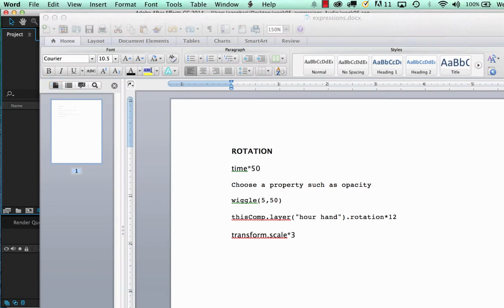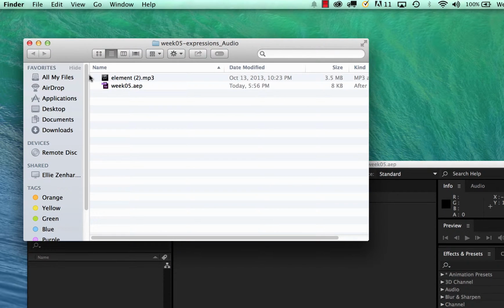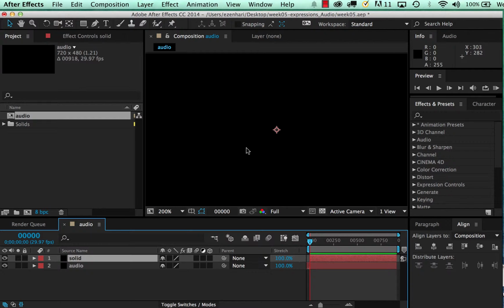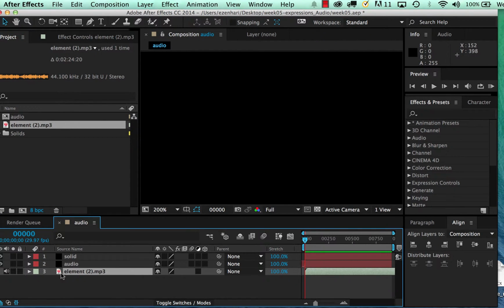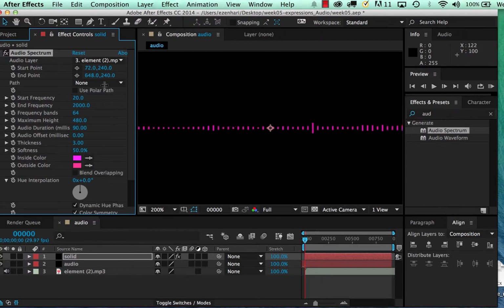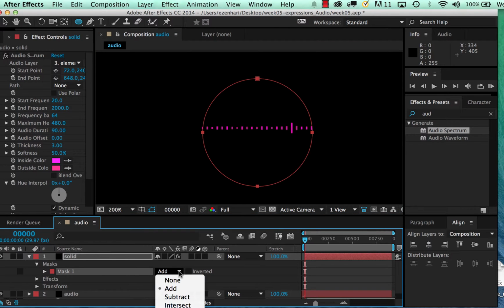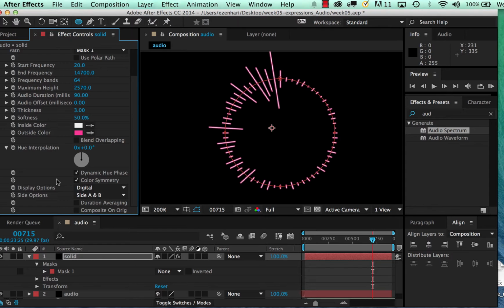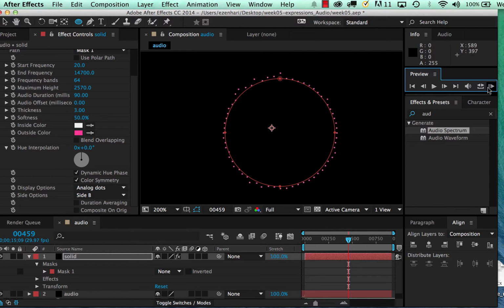Audio_spectrum_part01